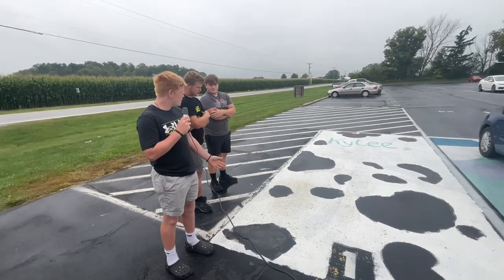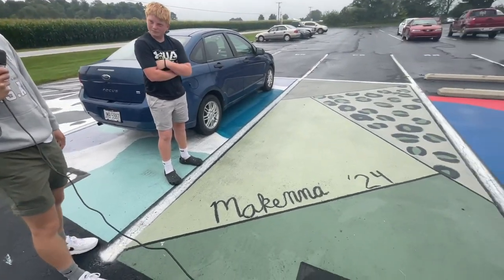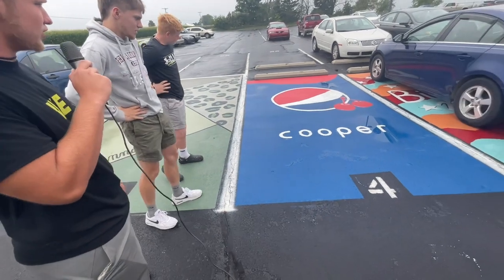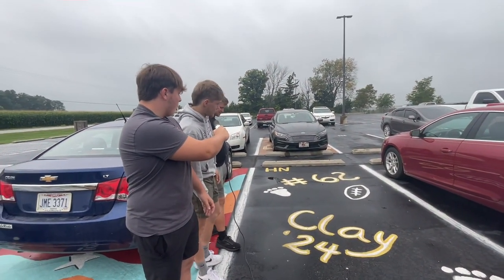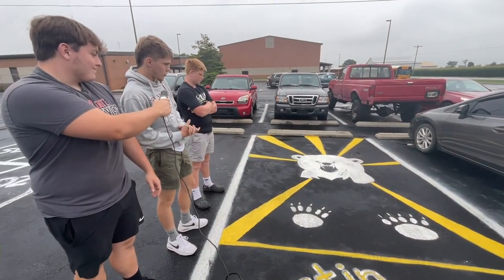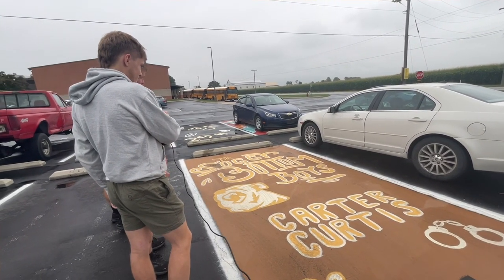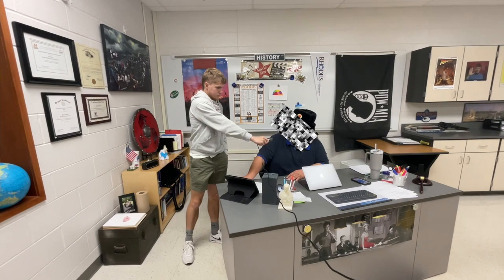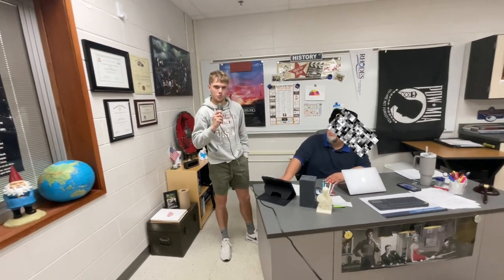Inside the Igloo Episode 4